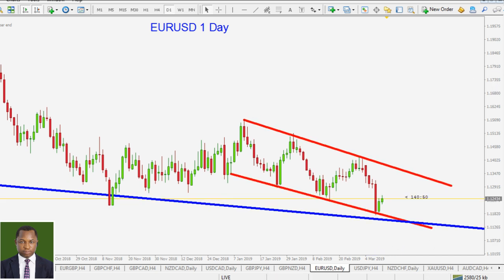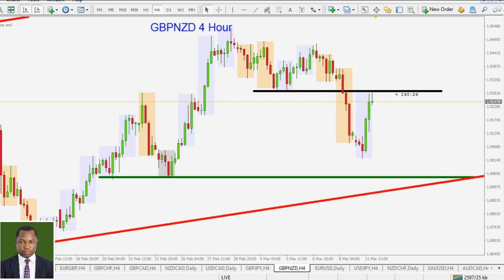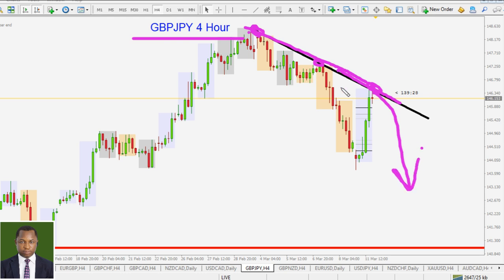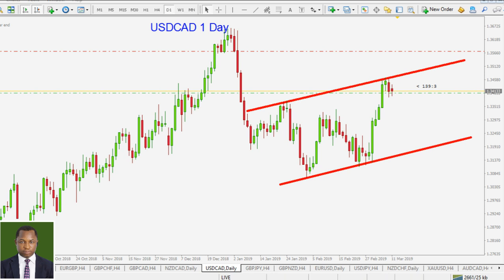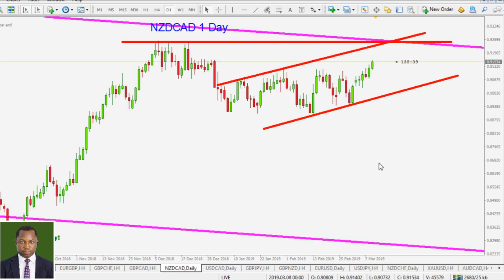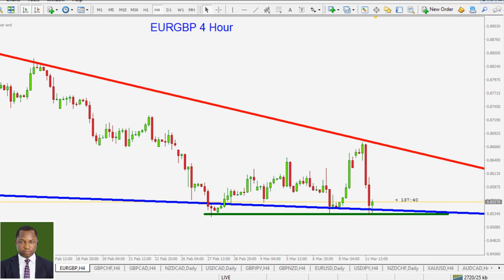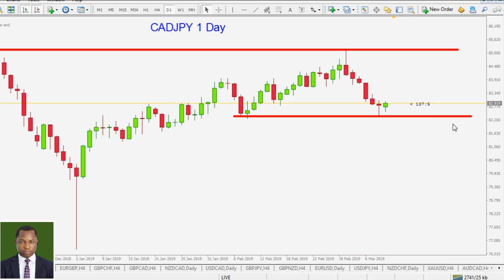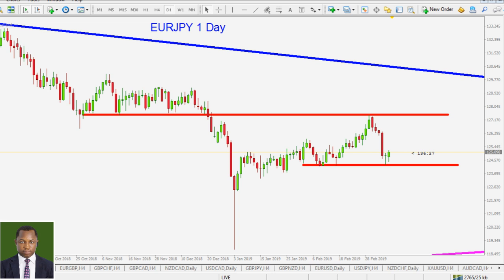PART-TIME LIVE MARKET ANALYSIS (11TH MAR., 2019). via scheduler.restream.io